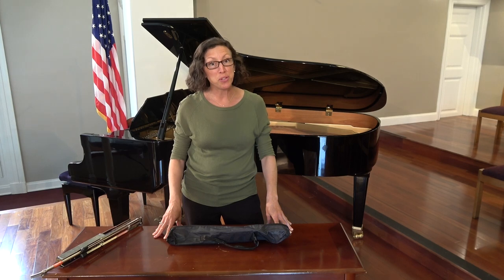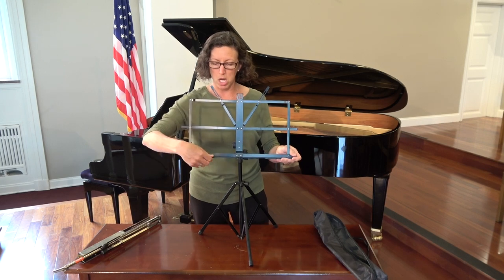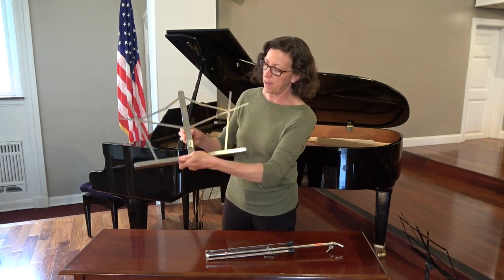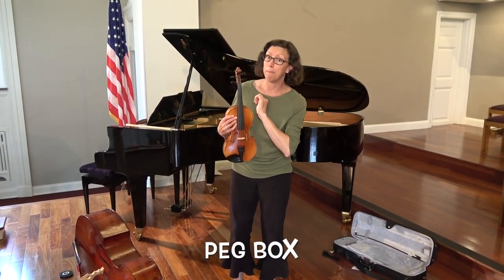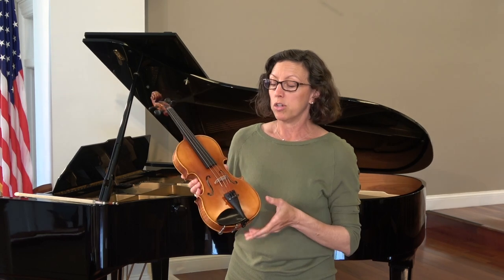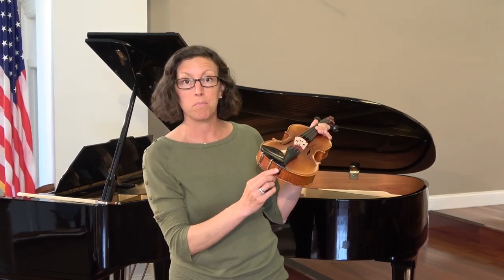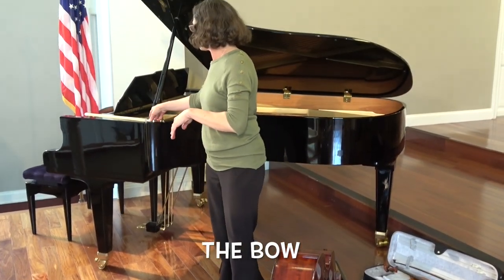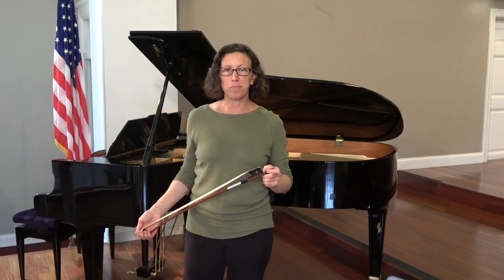ISM - Music Stand and Instrument Parts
Immanuel School of Music - Music Stand and Instrument Parts